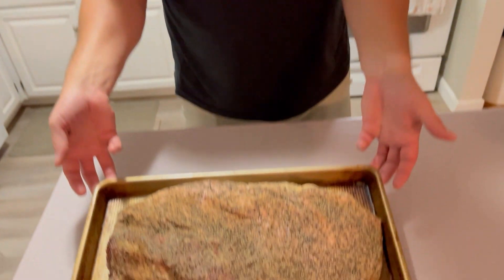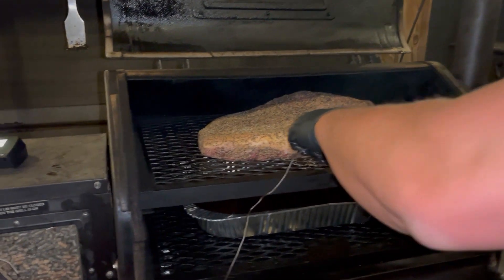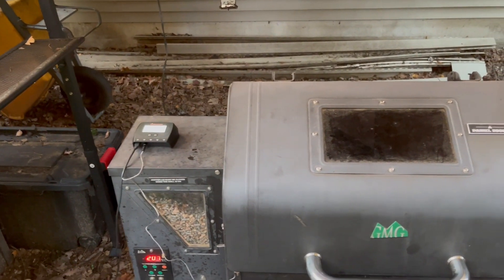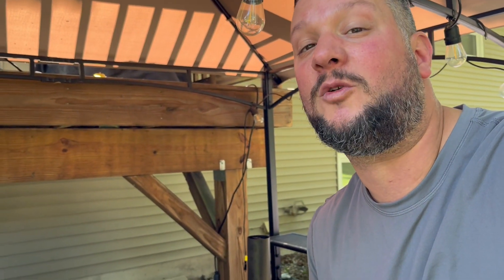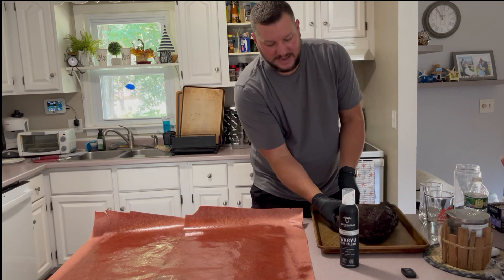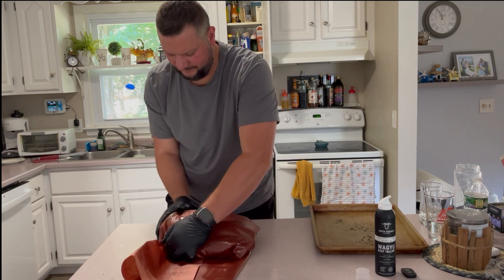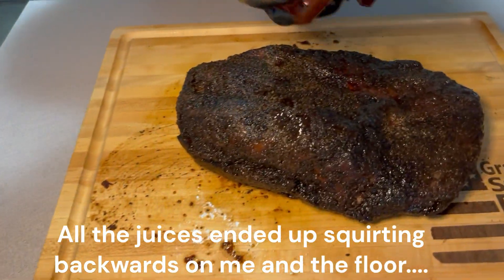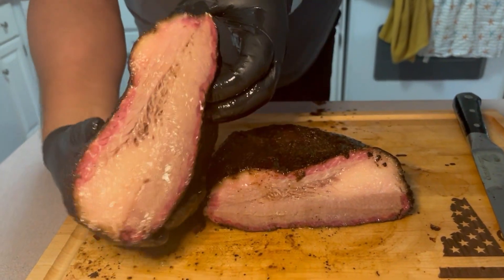EASY overnight brisket on a pellet smoker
Overnight smoked prime brisket on a pellet smoker using @PitBossGrills charcoal & classic pellets on a @GMGrills pellet smoker. Made this for fantasy football draft night and all of us agreed it was incredible! HIGHLY recommend trying for anyone who has a pellet smoker!

Smoked at 200 overnight with a water pan (used water and beef broth) under the brisket. Fat cap up, SPG with Worcestershire sauce binder. Bumped to 250 in the morning and wrapped at 165 with butcher paper lined with @southchicagopacking5797 spray tallow. Finished cooking until probe tender/203 degrees. A few hours rest in a cooler, slice and serve.

Spray Tallow
Flame Boss WiFi Thermometer